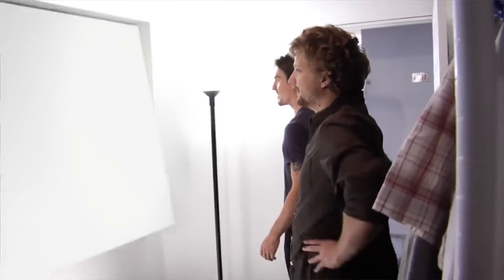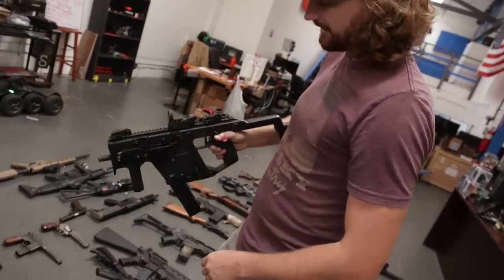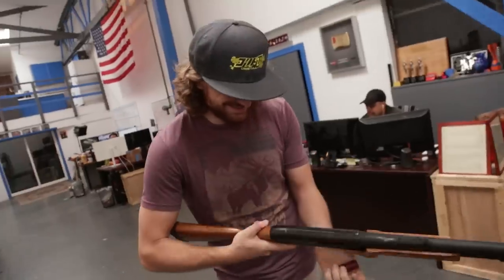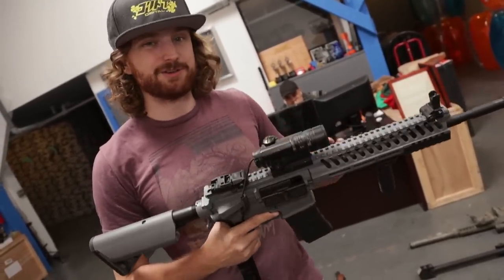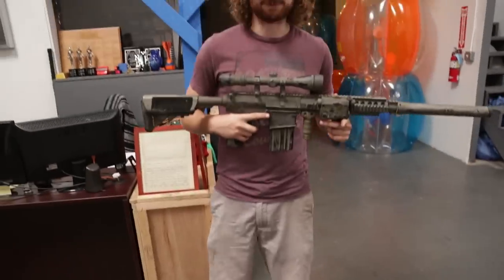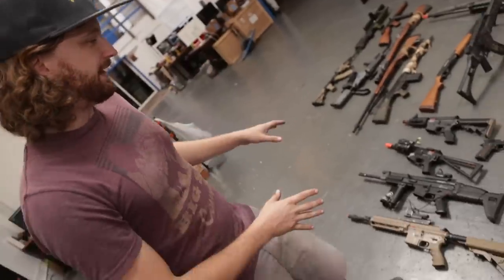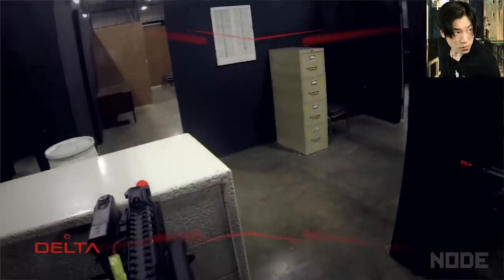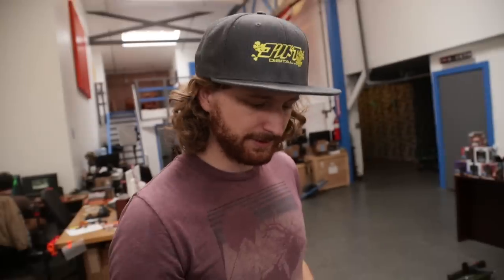Massive Airsoft Arsenal - Best, Weird, & Rare Guns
This Episode ► Niko shows off Corridor's giant airsoft collection.

90sflav